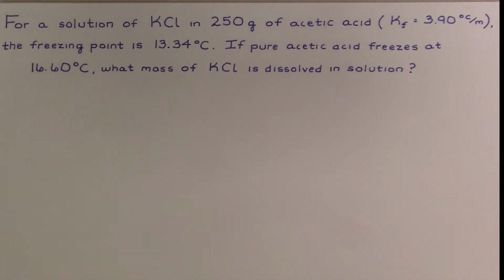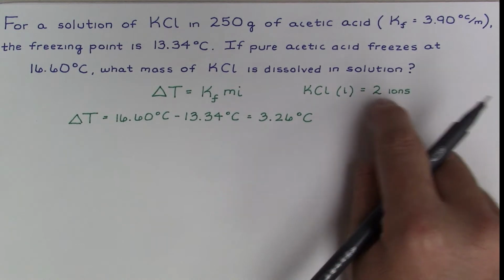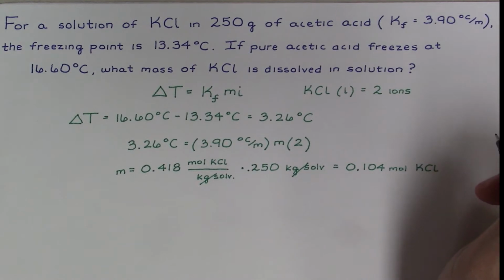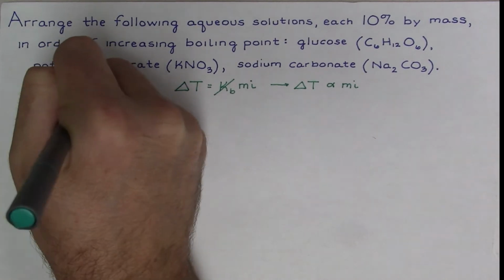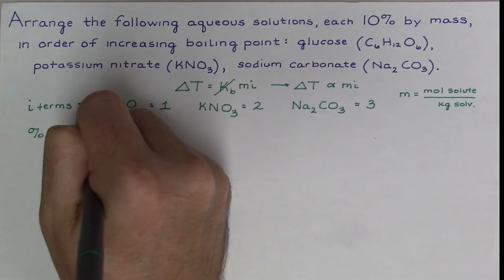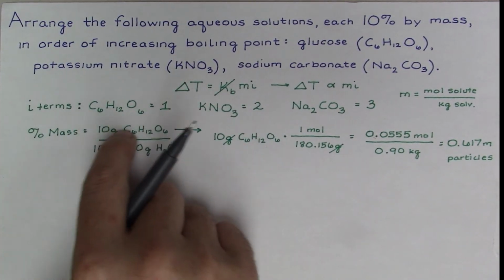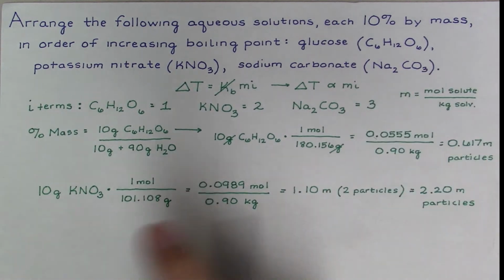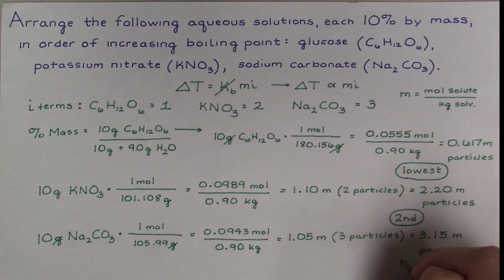CHEM 120 - Trouble Topic - Week 2 - Freezing Point/Boiling Point Changes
In this video, two problems will be done discussing  freezing point depression and boiling point elevation.  If you are wanting to do the problem beforehand, pause the video and work the problem.  Good luck!